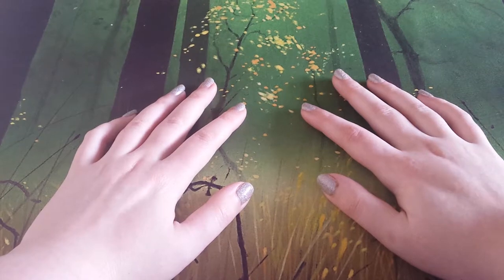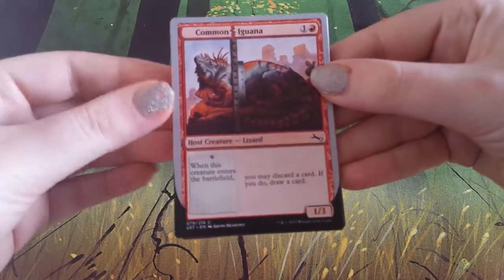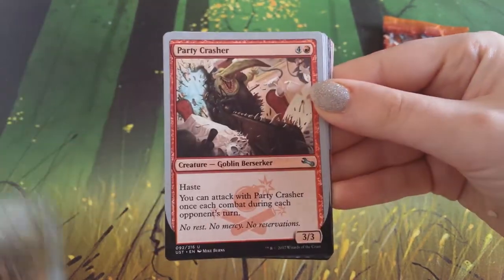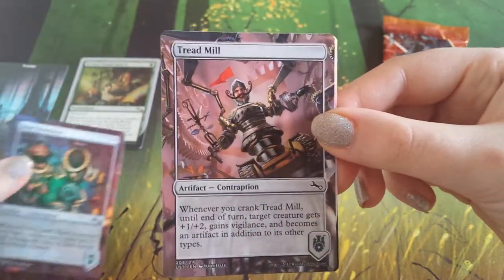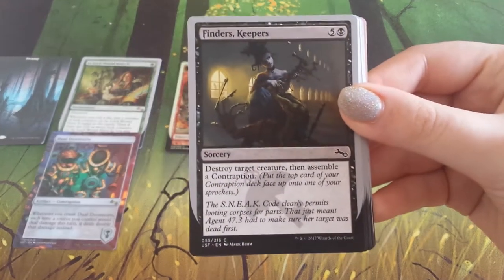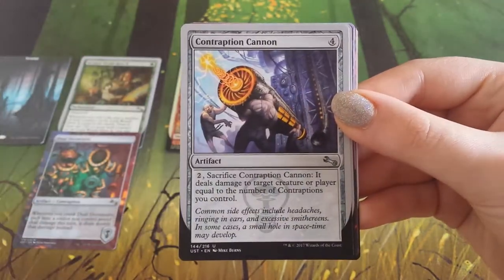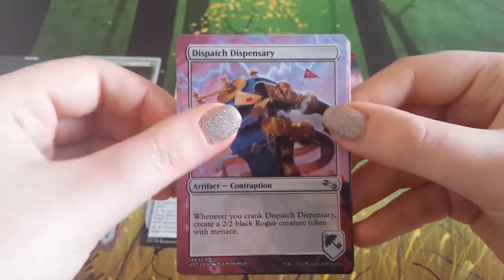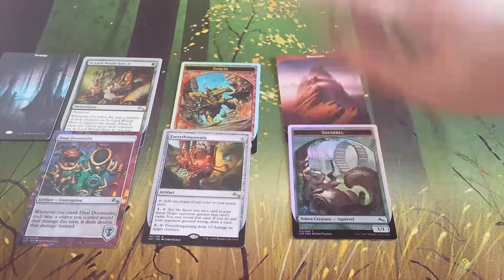Weekend Booster Opening (MTGMagpie is one year old!)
Happy Birthday to meeeee, happy birthday to meeeee, happy bithday to meeeeee, happy birthday to me.

Well, friends, the channel is officially one.
It's not been a smooth ride here but I've enjoyed it nonetheless.

See you all for the next year of foils.
So. Many. Foils.